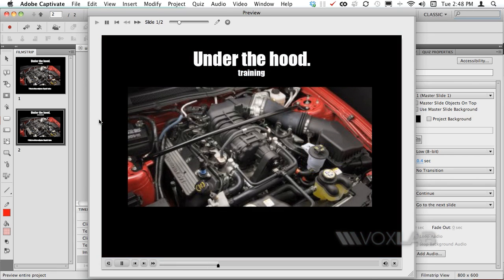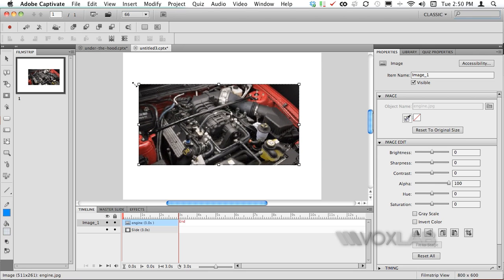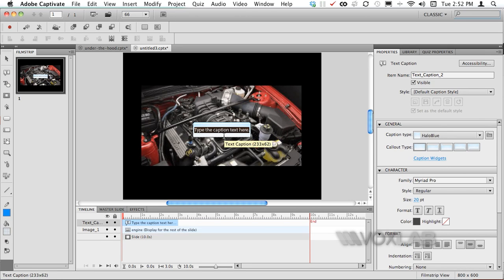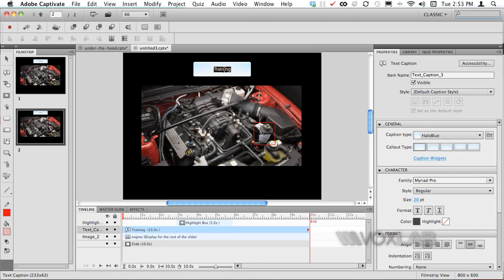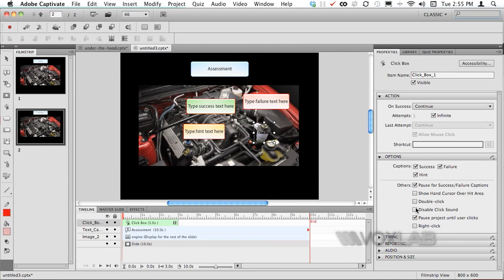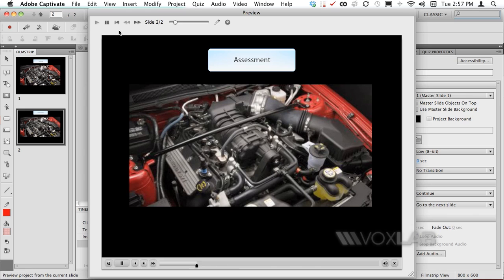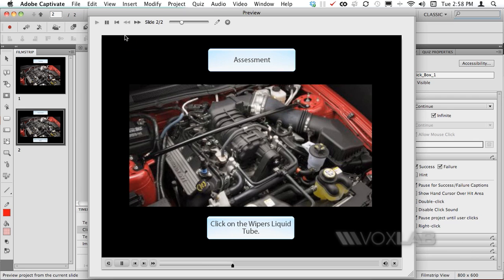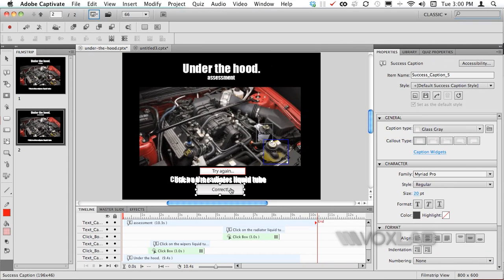Adobe Captivate - Highlight Box and Click Box (Tutorial by VOXLAB)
Stefano Virgilli from VOXLAB shows how to easily add Highlight Boxes and Click Boxes in your Presentation using Adobe Captivate 5.5